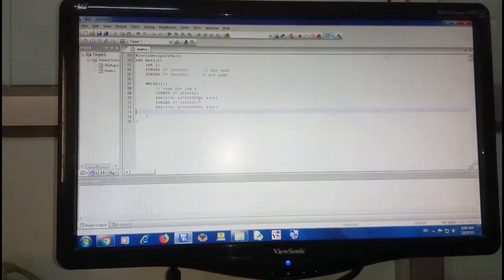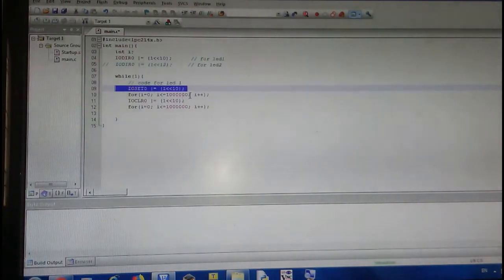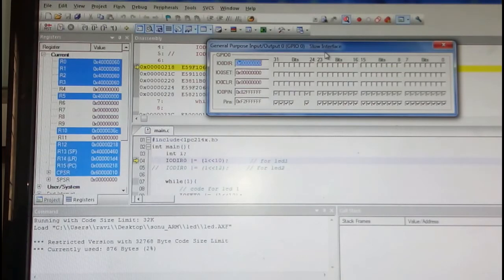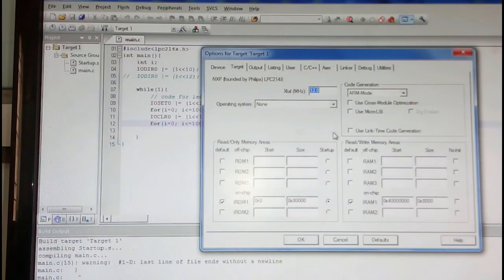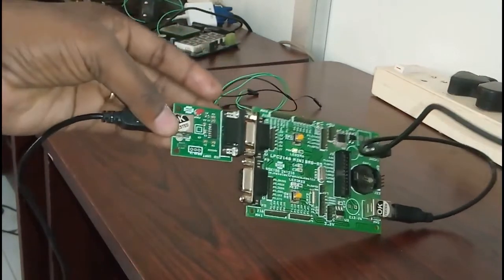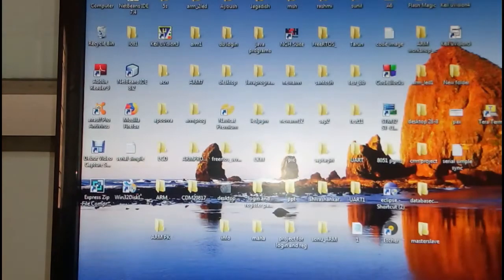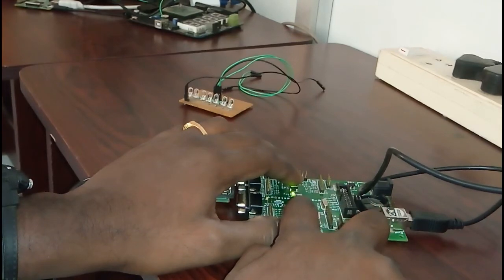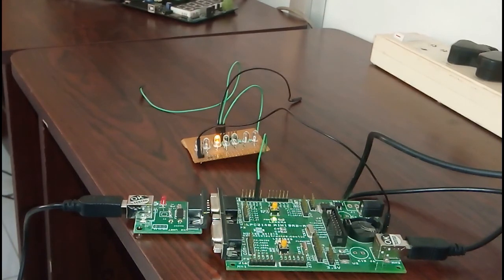HARDWARE INTERFACING AND SIMULATION OF GPIO FOR LPC2148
hardware interfacing with ARM7, led blinking using lpc 2148 micro-controller, GPIO hardware interfacing with ARM controller